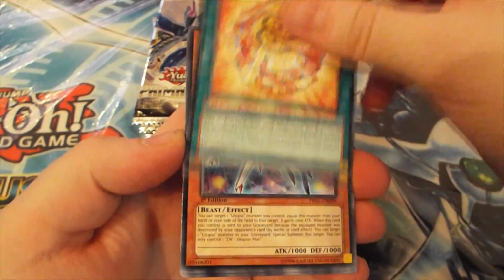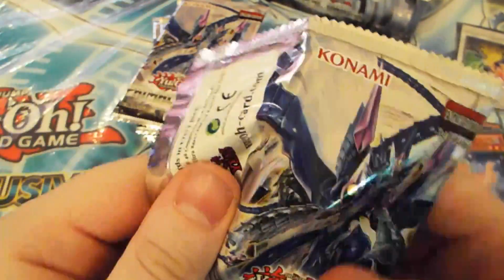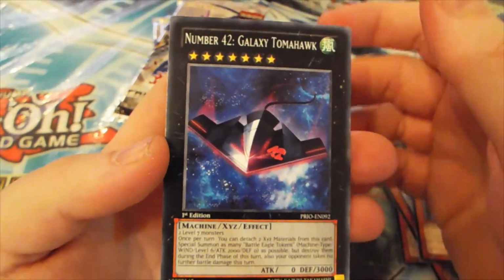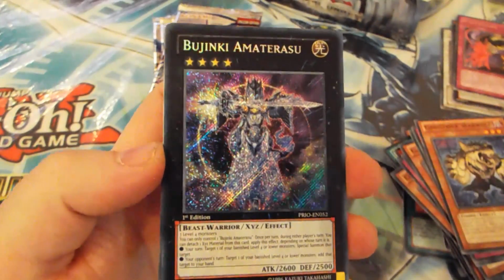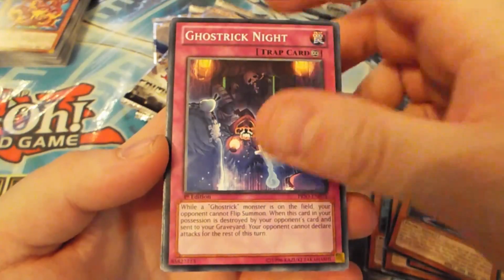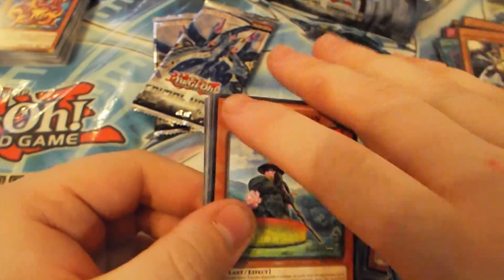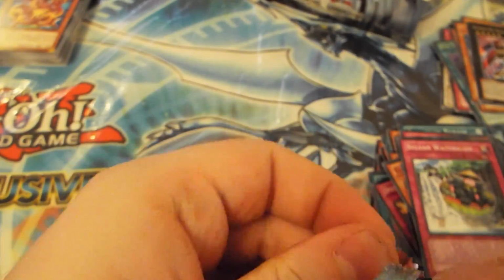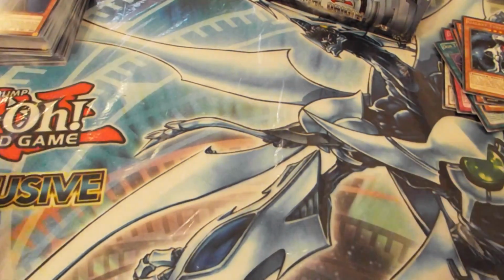YUGIOH! Primal Origin Booster Box Opening 1/2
So I decided to buy this for no reason but to open it on screen and it was cheap. Enjoy :)